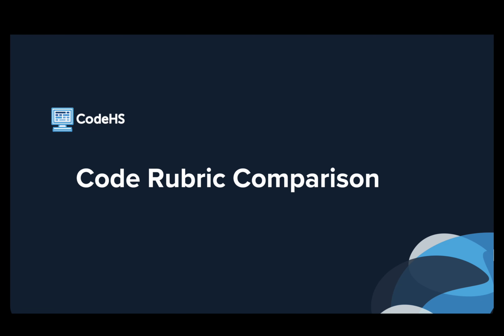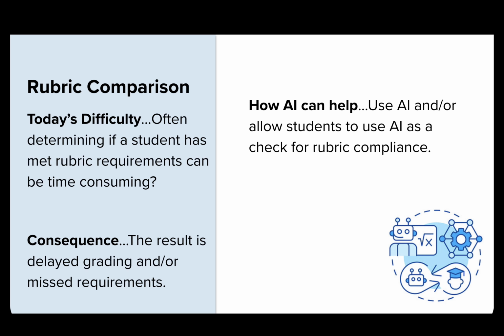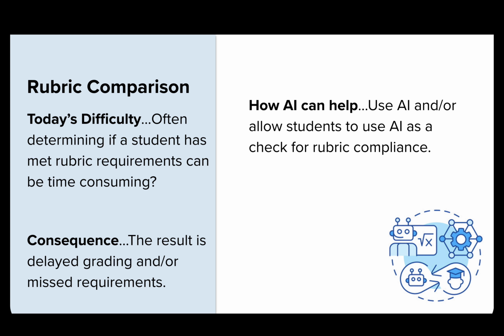4 5 1 Code Rubric